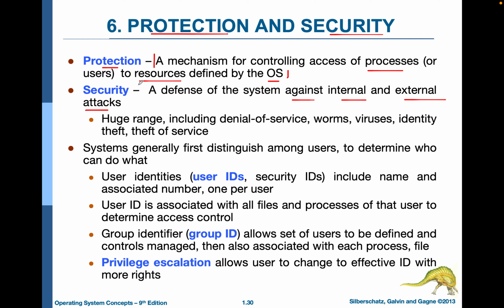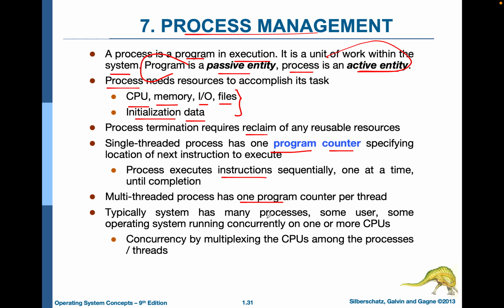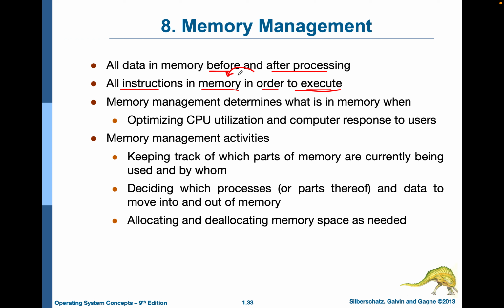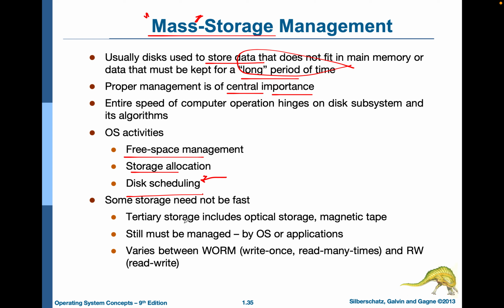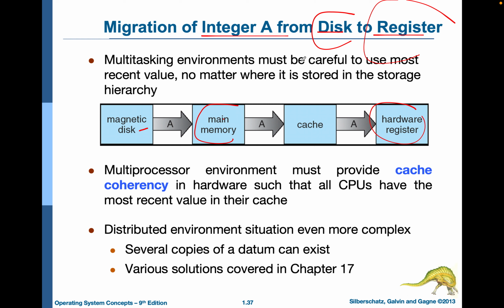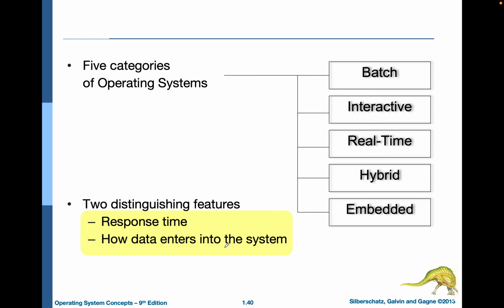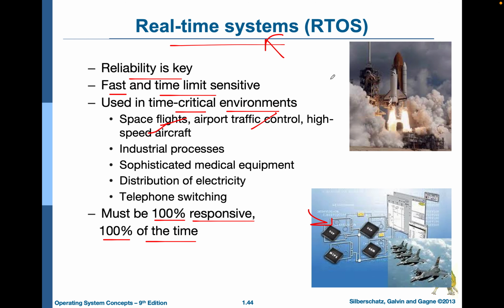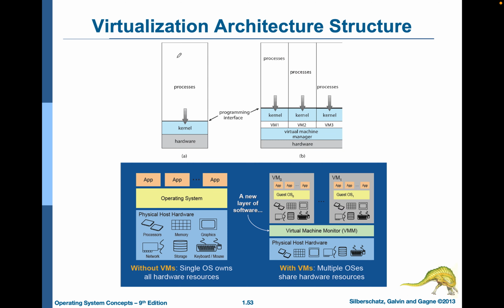Completion of Module 01 Operating System for section 03 and 04